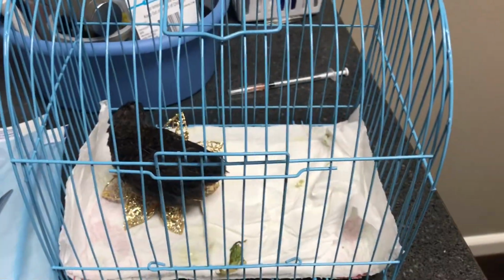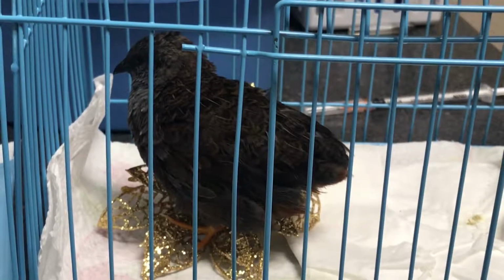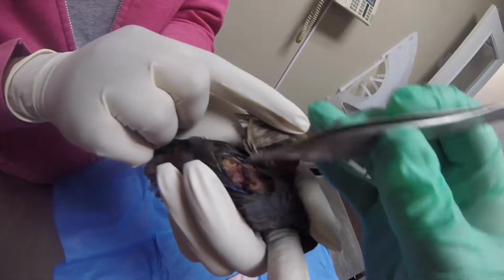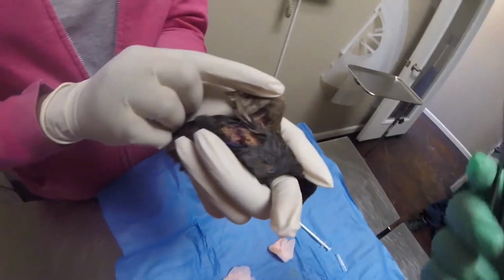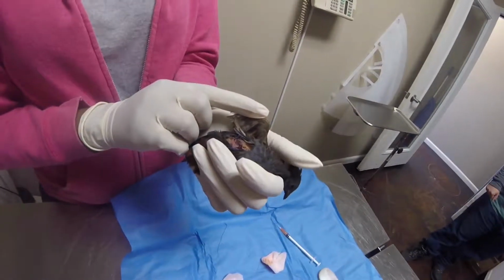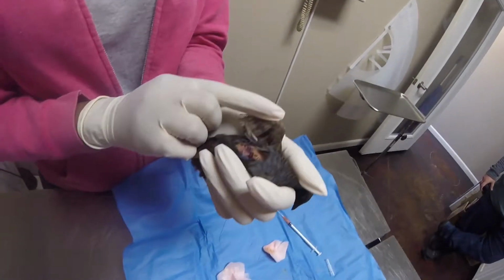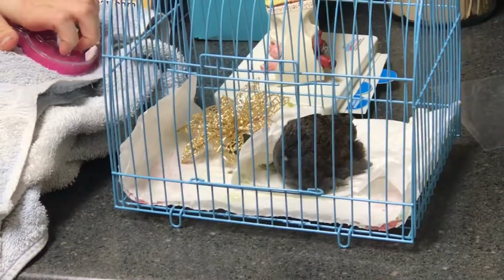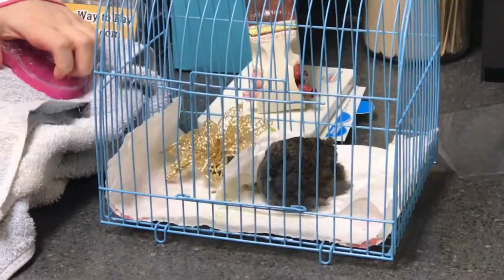BUTTON QUAIL LACERATION REPAIR FROM A HOUSEHOLD CAT ATTACK